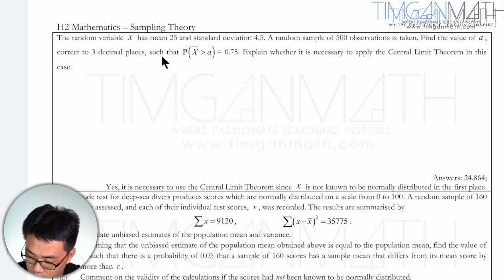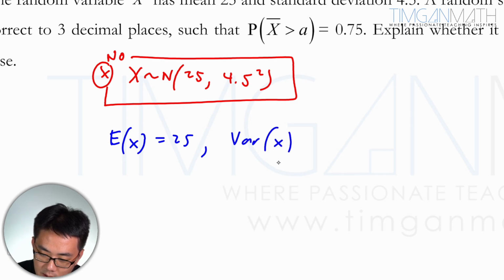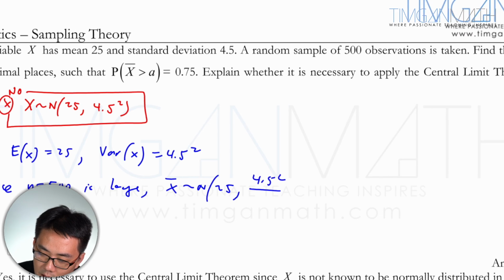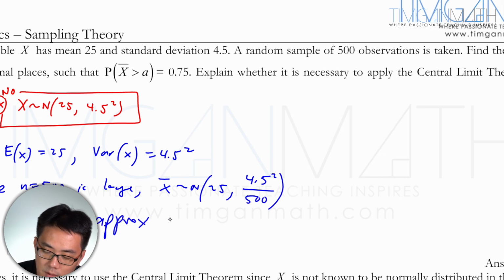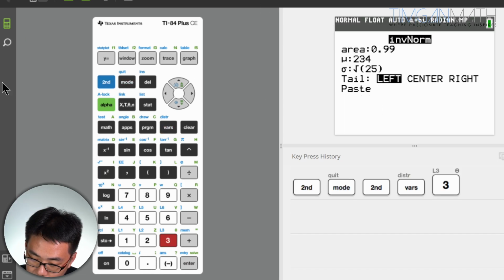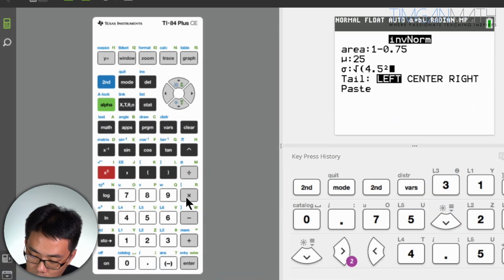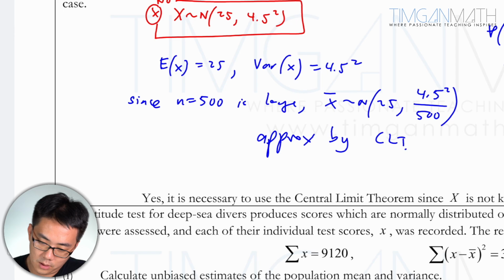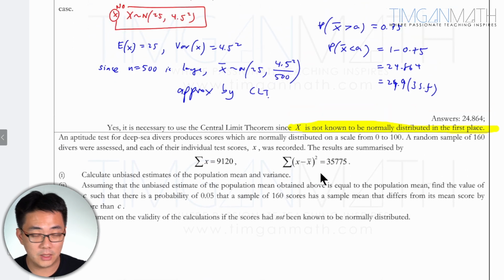[Sampling Theory and Estimation] Worked Example 6 – H2-Math Tuition @ Tim Gan Math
✏️ Topic: Sampling Theory and Estimation